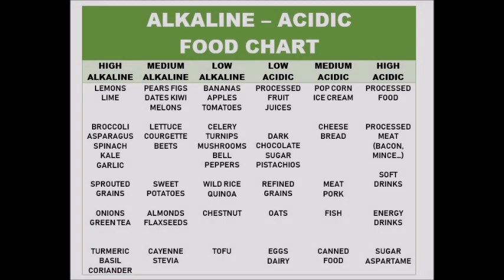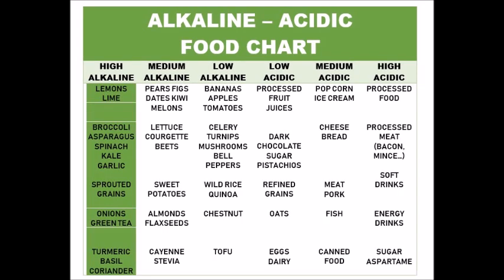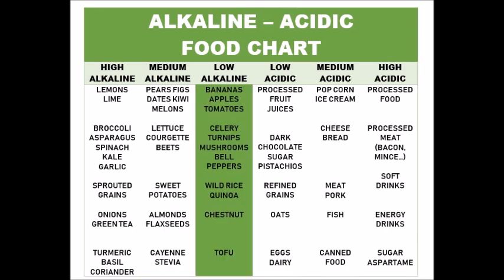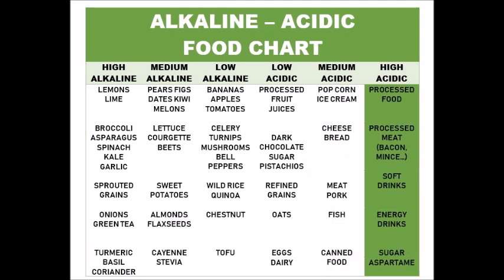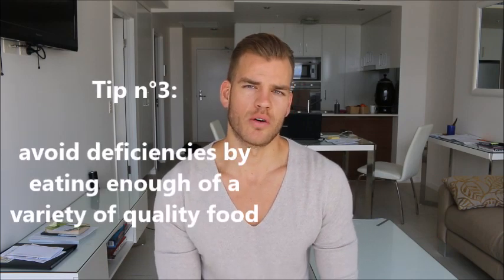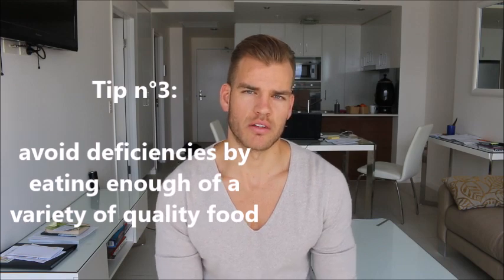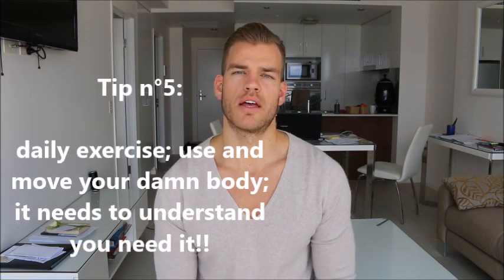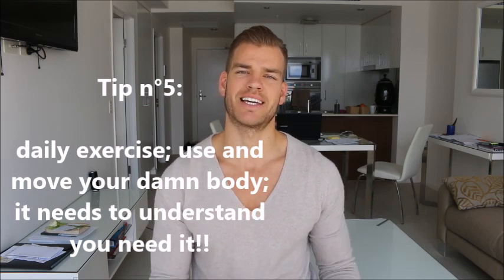How to maintain Homeostasis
Keeping your body in Homeostasis is crucial for optimal health - here are 5 tips on how to do so !